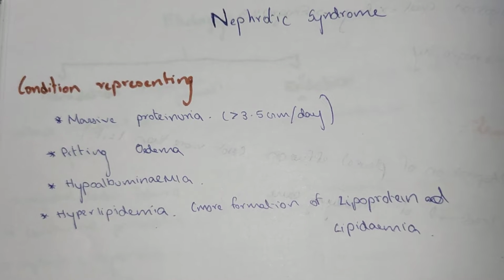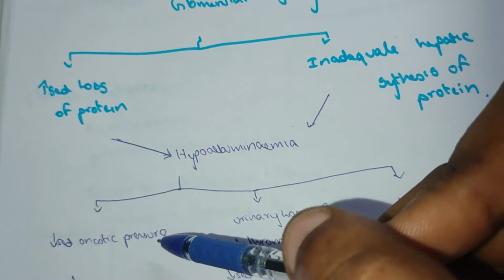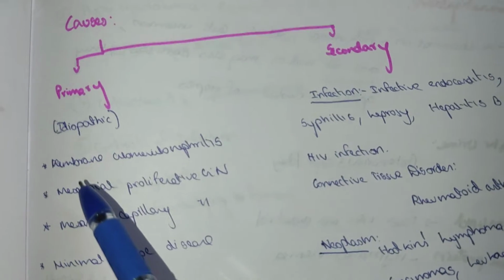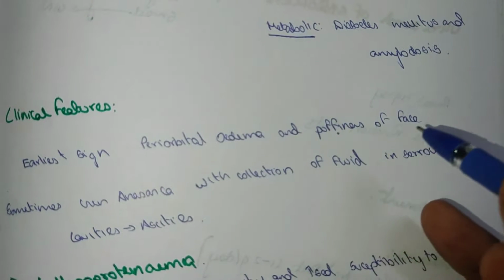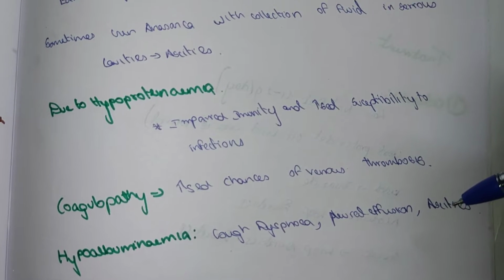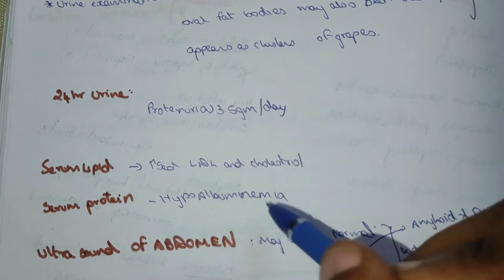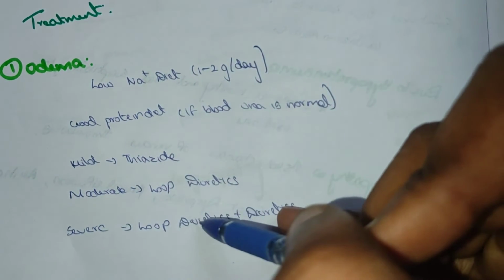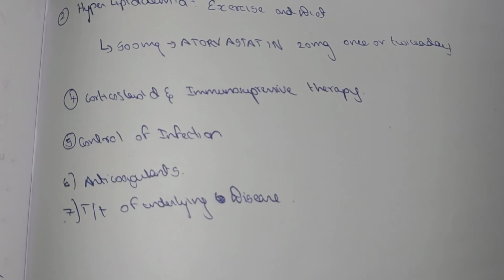NEPHROTIC SYNDROME IN ENGLISH/CONDITIONS/CAUSES/CLINICAL FEATURES/INVESTIGATION/TREATMENT